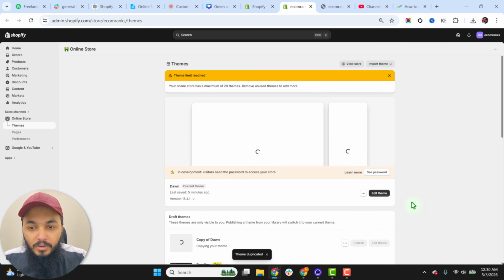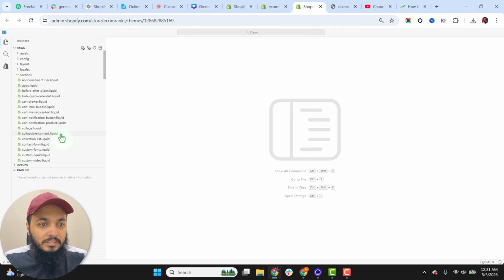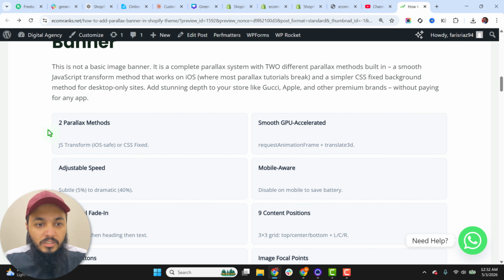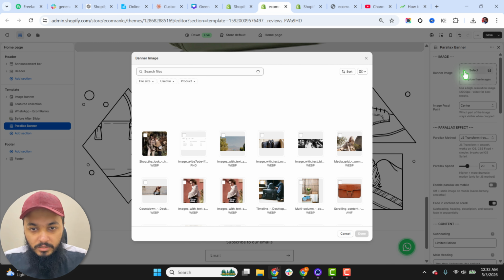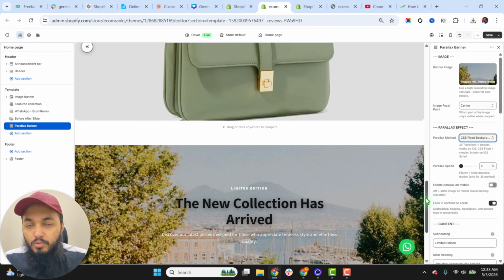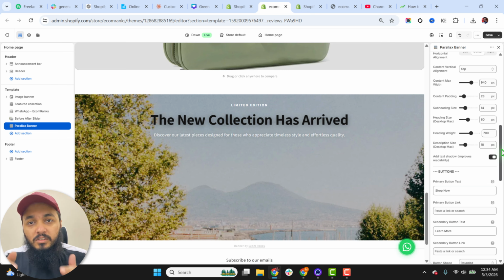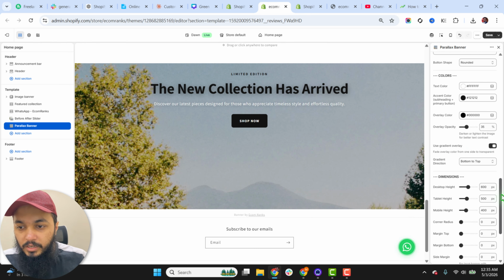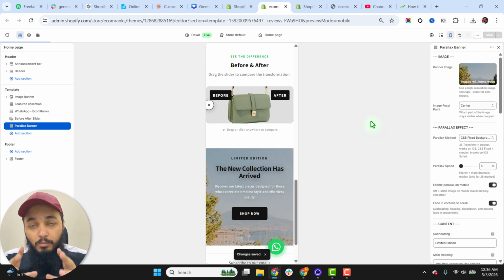How To Add Parallax Effect In Shopify - FREE Section Code 2026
In this tutorial, I'll show you how to add a parallax effect to your Shopify store - completely free, no app needed! This custom parallax banner section gives you premium Apple/Gucci/Nike-style scroll animations with 2 different parallax methods (JS Transform + CSS Fixed Background), gradient overlays, sequential fade-in content, and full iOS compatibility - directly inside your Shopify store. If you've been searching for how to add parallax effect in shopify, how to add parallax animation in shopify, parallax hero shopify, or how to make a scrolling banner in shopify - this is the cleanest method in 2026. Works on ALL Shopify themes including Dawn, Horizon, Refresh, Sense, Craft, and Studio.

Most Shopify parallax tutorials break on iPhone because iOS Safari ignores CSS background-attachment fixed. This section solves that with a smart JS Transform method that uses requestAnimationFrame and translate3d for smooth GPU-accelerated parallax that works perfectly on every device. Premium brands like Apple and Gucci use parallax to add visual depth and increase time-on-site by up to 40% (Nielsen Norman Group). Now you can add that same effect to Shopify - without paying $14-30/month for parallax apps.

📌 IN THIS VIDEO:
✅ How to add parallax effect in Shopify (full walkthrough)
✅ How to add parallax animation in Shopify Dawn theme
✅ How to make a scrolling banner in Shopify
✅ 2 parallax methods: JS Transform (iOS-safe) + CSS Fixed Background
✅ Adjustable parallax speed (5% subtle to 40% dramatic)
✅ 9 content positions (3x3 grid: top/center/bottom + left/center/right)
✅ Sequential fade-in animation (subheading then heading then text then buttons)
✅ Gradient color overlay in 5 directions
✅ Different heights for desktop, tablet, and mobile
✅ Optional disable on mobile (saves battery, smoother scroll)
✅ Works on Dawn, Horizon, Refresh, Sense, Studio and ALL Shopify themes
✅ No app, no monthly fee - 100% free custom section
✅ Full beginner-friendly walkthrough - no coding required

🔥 START YOUR SHOPIFY STORE:
Start Your Shopify Store for Just $1/Month

👋 WHO AM I?
My name is Faris - a dropshipping expert, website developer, and digital marketer. I run a Shopify Agency "EcomRanks" and share Shopify business tips on how to grow your store using digital AI tools.

Drop a comment if you have any questions - I read every single one!